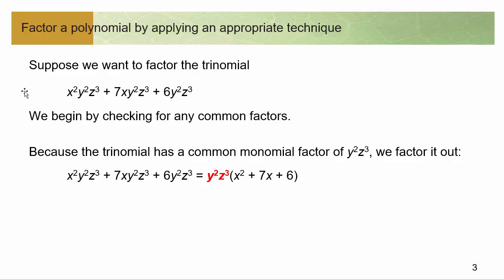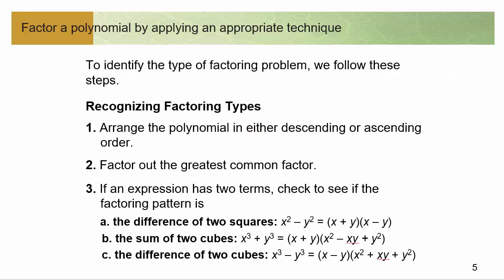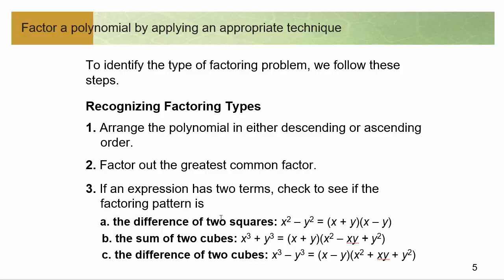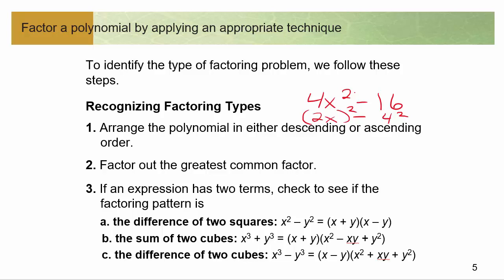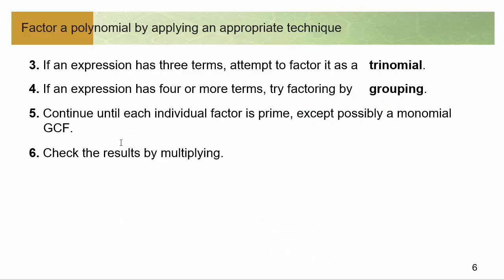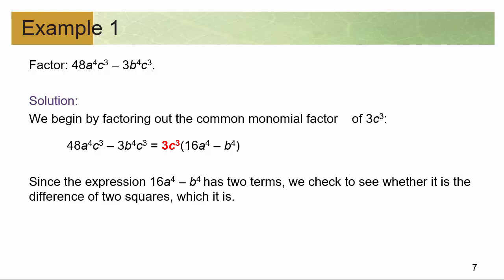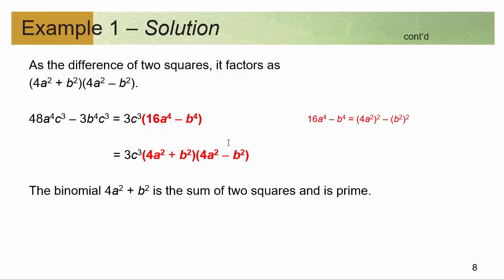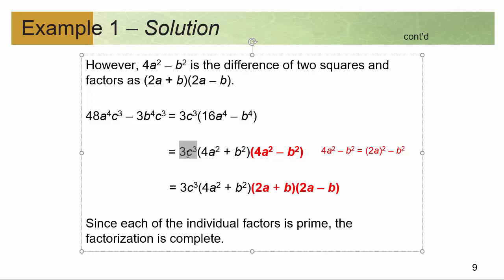Algebra - Summary of Factoring Techniques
How to factor most things with a simple set of steps